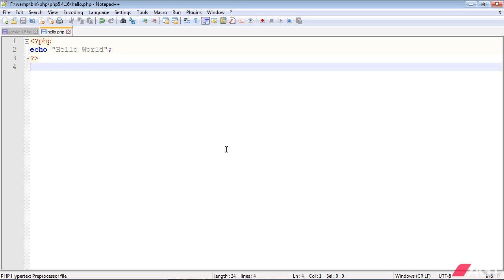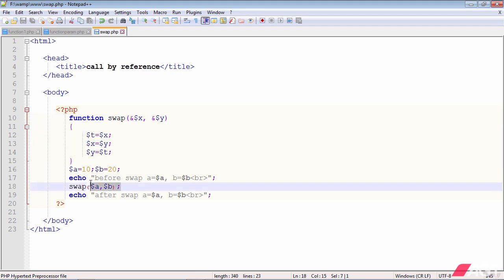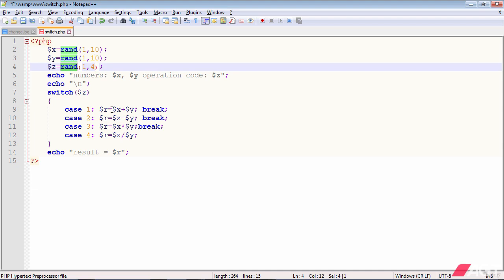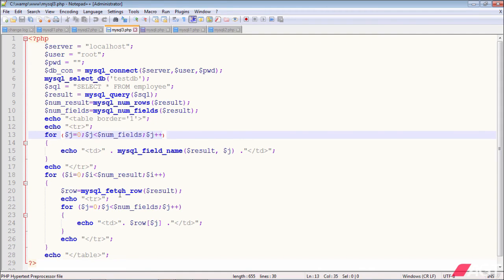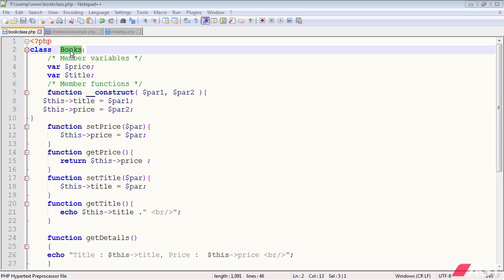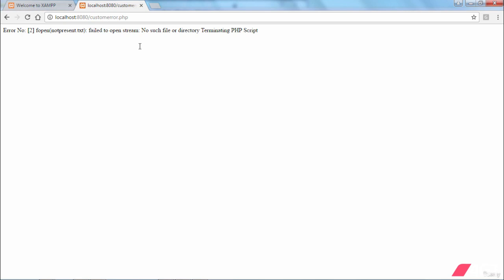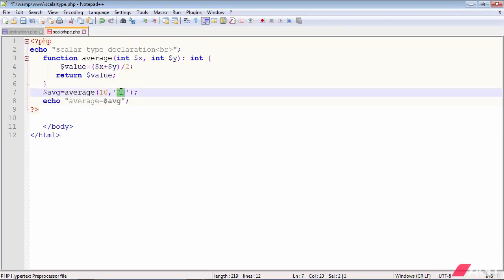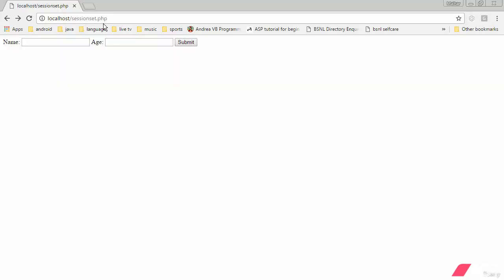Master Web Development with JavaScript and PHP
🚀 Become a Frontend Developer in 2025 with this complete tutorial series! Whether you're preparing for a front end development interview, building real-world projects, or just starting your coding journey, this full course covers everything you need.

🔥 What’s Inside?
✔ Frontend Development Tutorial – HTML, CSS & JavaScript from scratch
✔ JavaScript Tutorial for Beginners – master the core concepts fast
✔ Web Developer Salary Breakdown – how much do frontend devs really earn?
✔ HTML & CSS Full Course – design stunning websites like a pro
✔ Frontend Development Projects – build a portfolio that gets you hired
✔ Web Development Full Course (2025 Edition) – latest trends & tools
✔ Software Engineering Tips – what recruiters look for
✔ App Development Basics – expand your skills beyond the web

🎯 Perfect for:

Beginners who want to learn frontend development step-by-step

Aspiring web developers preparing for interviews

Software developers transitioning to frontend

Anyone curious about web developer salaries and career growth